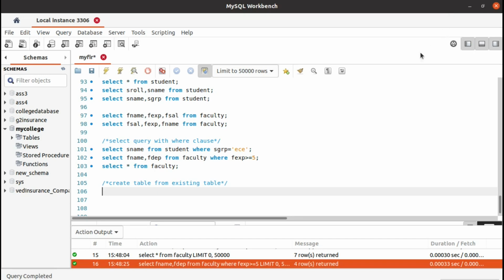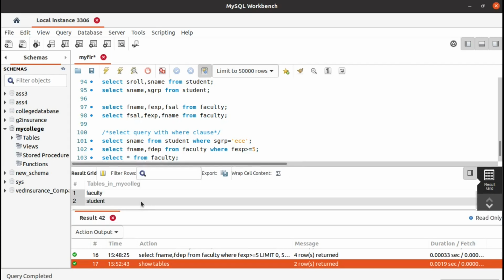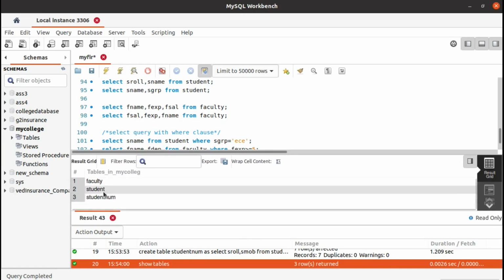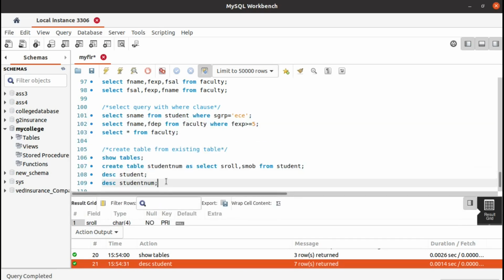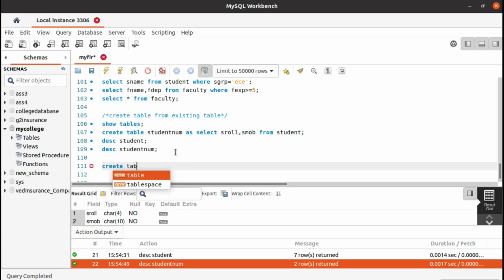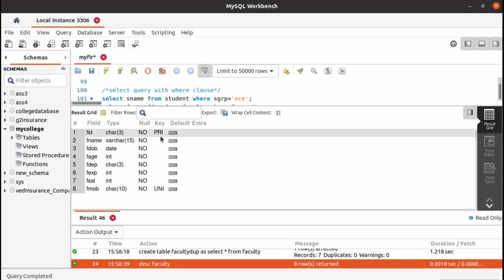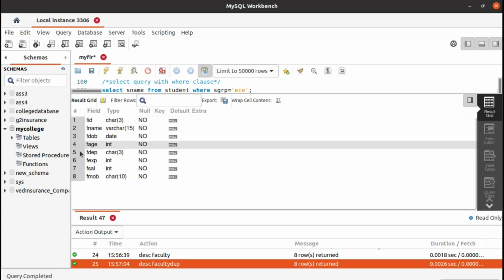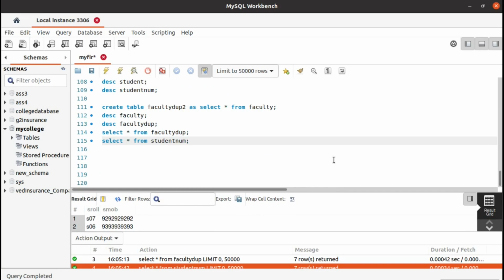Create a new table using an existing table in database